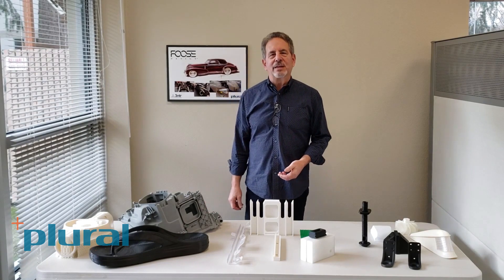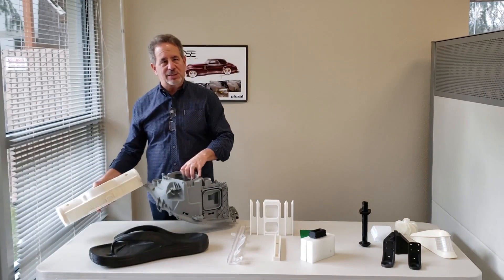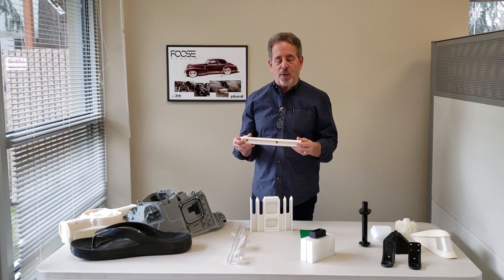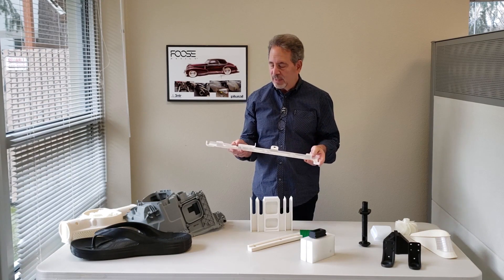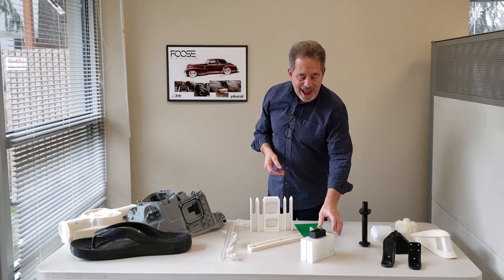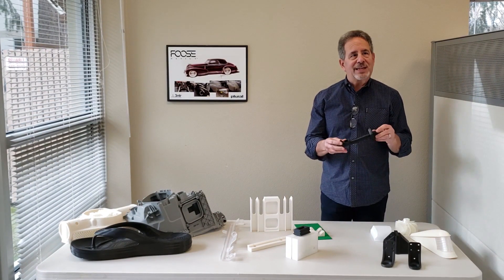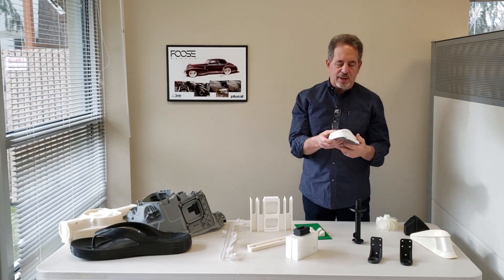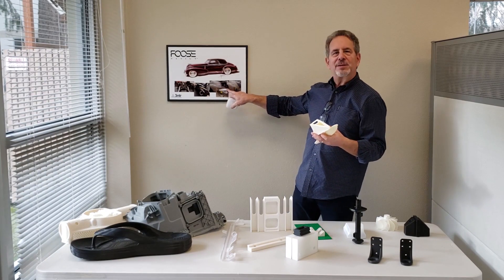3D Printed Parts for Manufacturing Made on 3ntr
Ed Israel from Plural Additive Manufacturing shows off the wide range of parts that can be created by a 3ntr industrial 3D printer.  3ntr 3D printers can print prototypes, fixtures, and  parts accurately and precisely because of a high temperature extruder and build chamber.  The open material library provides opportunities to print in a wide range of materials including ASA, ABS, TPU, and nylon carbon.